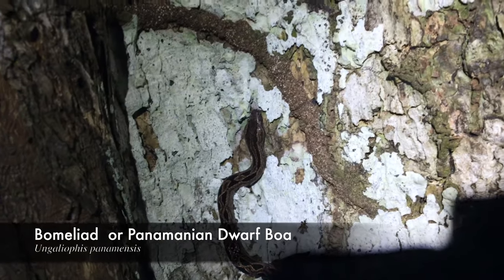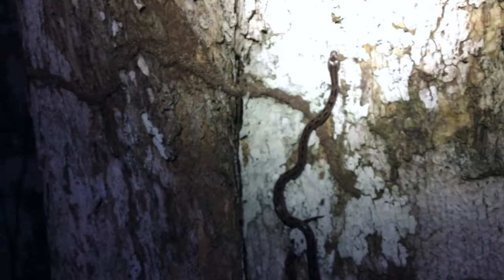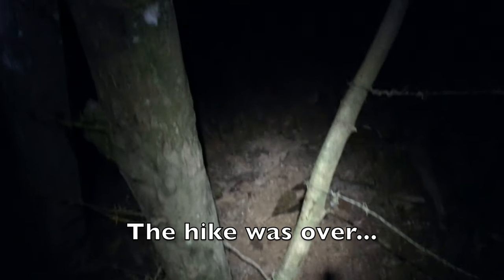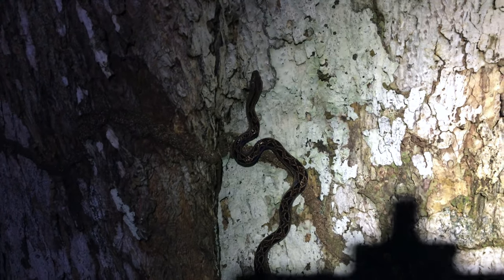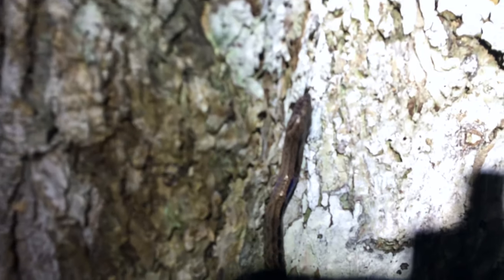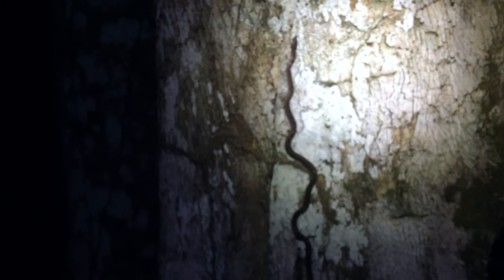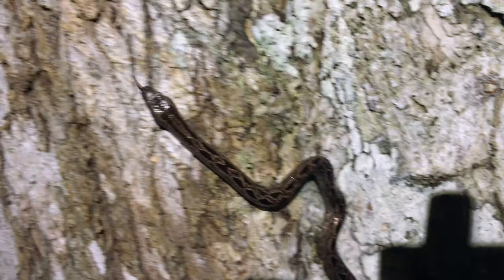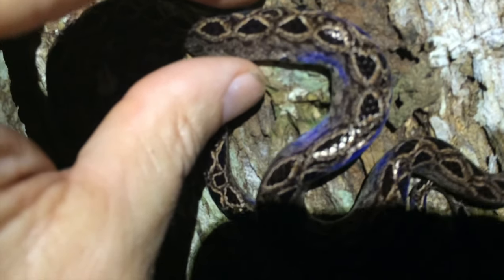Rare Dwarf Banana Boa Found in Costa Rica Night Hike!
Discover the Rare Dwarf Boa - Bromeliad Boa - found on a Night Hike in Costa Rica! In this thrilling snake discovery video, witness the incredibly rare and elusive Ungaliophis panamensis, a distant relative of the Boa Constrictor, but feared by locals for its alleged breeding with Fer de Lance Vipers. Learn about their arboreal nature and likely diet of geckos, anoles, and even hummingbirds. Join me on this adventure and witness one of the most extraordinary finds in the animal kingdom!

❤️LIKE BUTTON ❤️ taps are greatly appreciated. Thanks!

🐍 For the Costa Rica Snake and Reptile Lovers, Twan Leenders new book: "Reptiles of Costa Rica: A Field Guide" is at amazon.

🔥 If you would like to Identify cool frogs... I would suggest my buddy Twan's other book: "Amphibians of Costa Rica: A Field Guide" Available

As always, thank you for supporting the Ocho Verde Wildlife project.